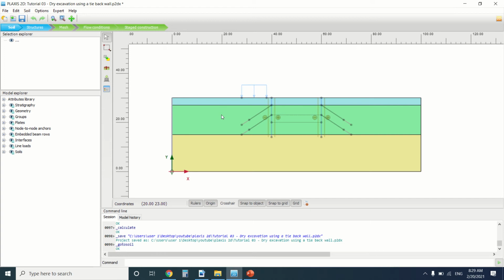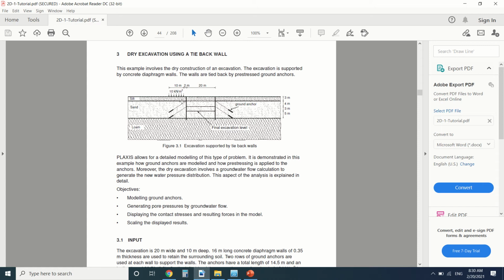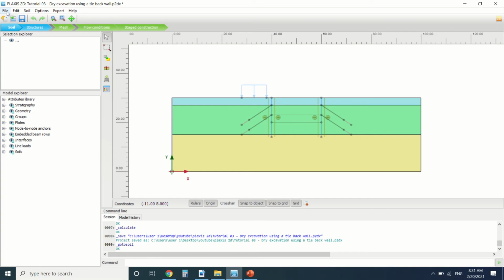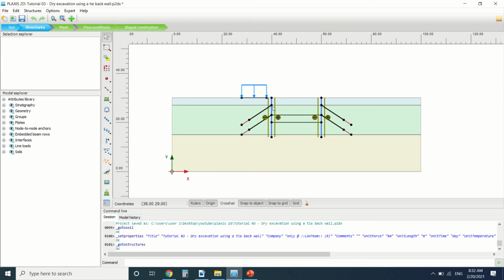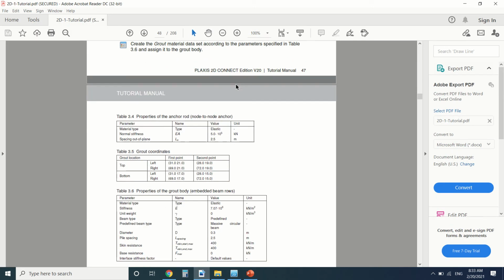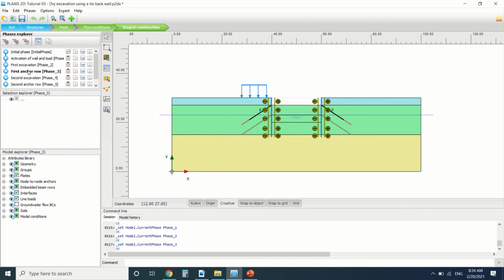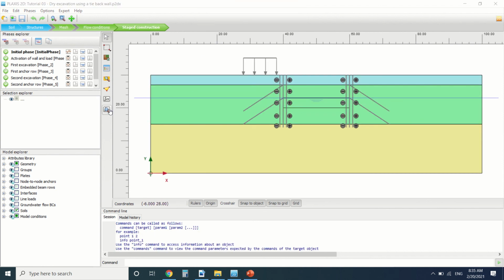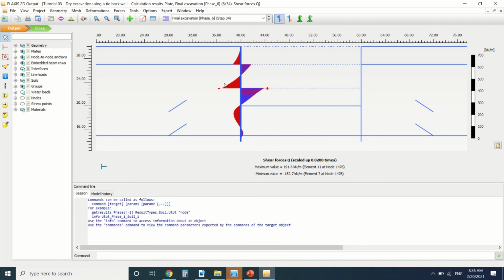Turorial 4- dry excavation using a tie back wall, diaphragm wall and anchors (explanation)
Plaxis 2d tutotial